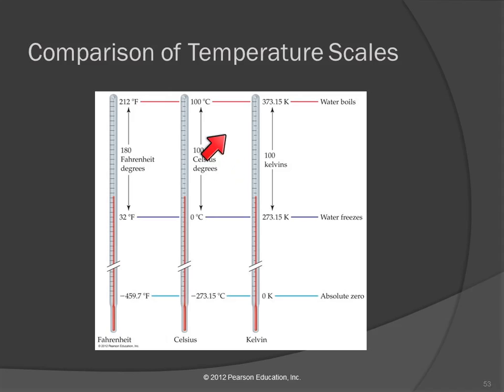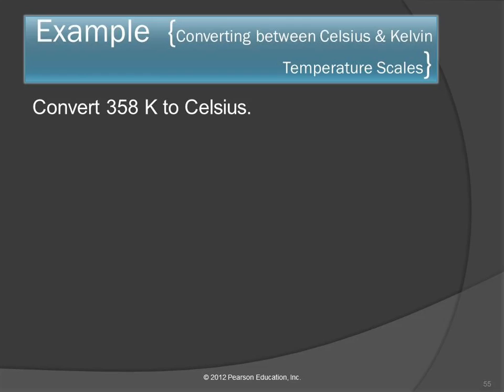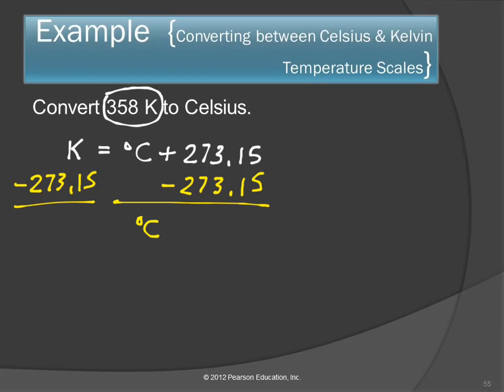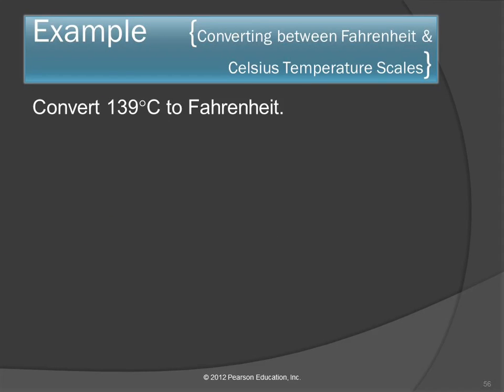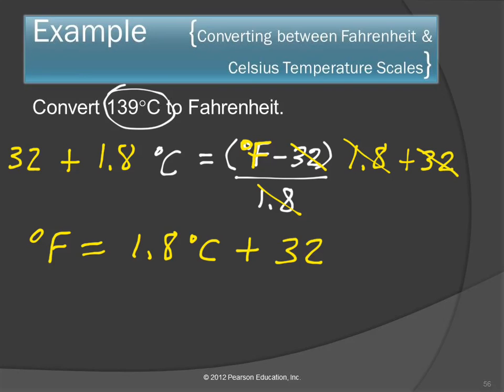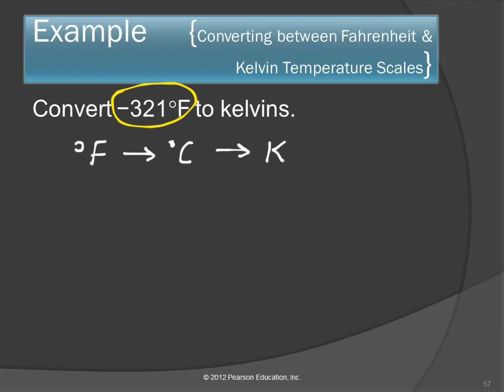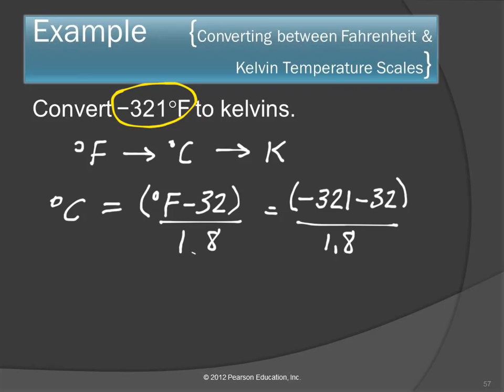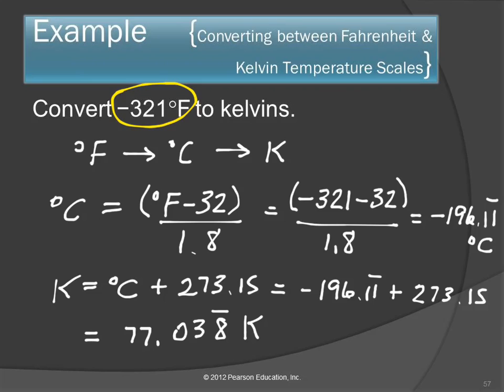20V 3.10 Temperature: Random Motion of Molecules & Atoms